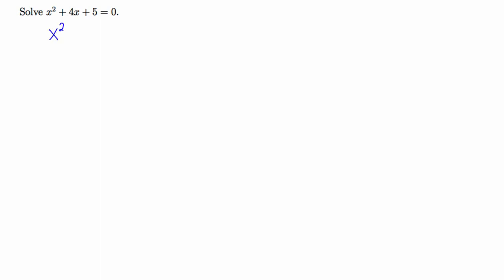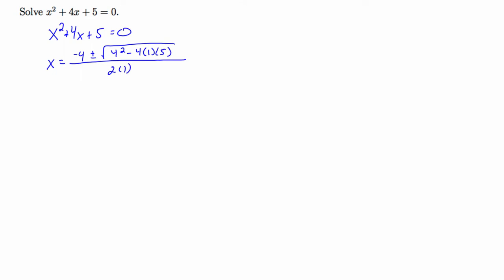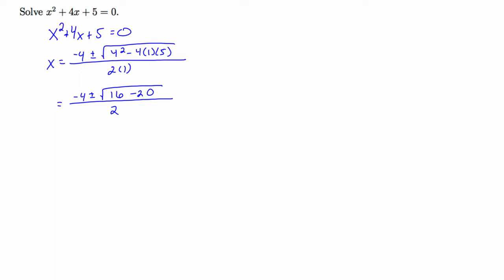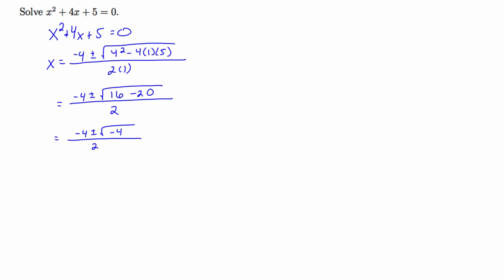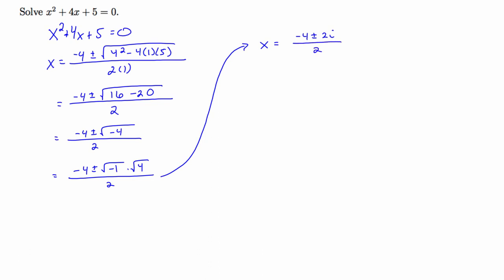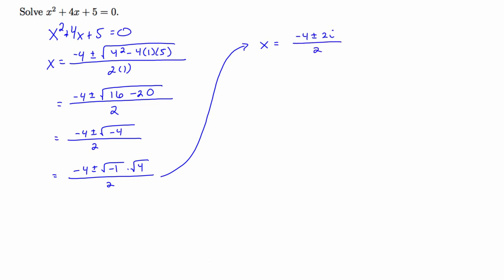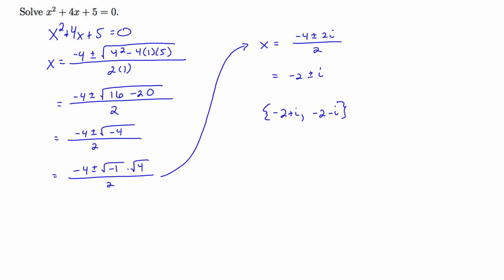MTH 65 (§7.3, v8) Solving a Quadratic Equation with Complex Solutions